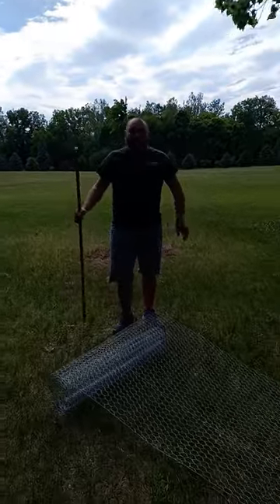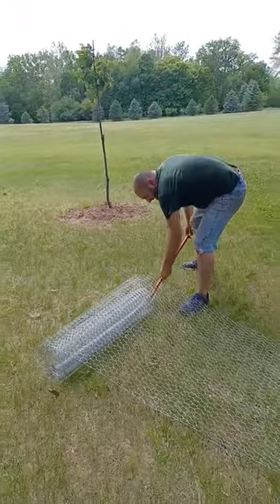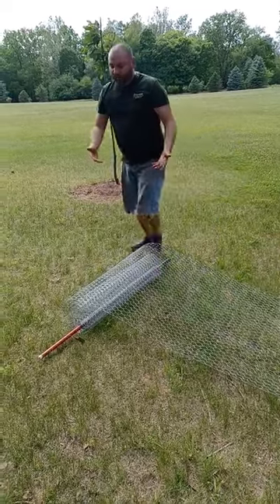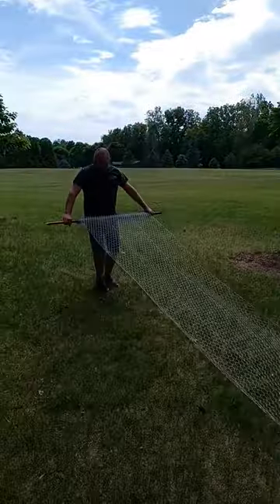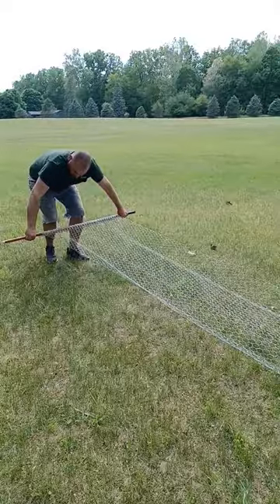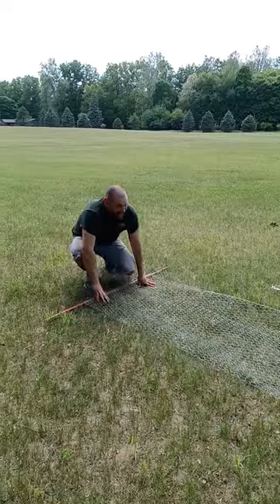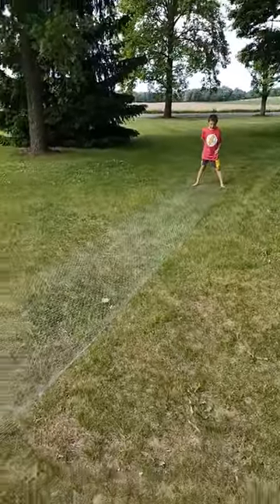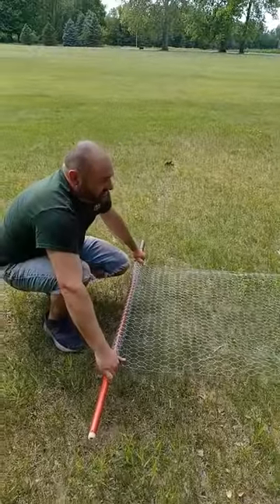found a great new way to unroll chicken wire.